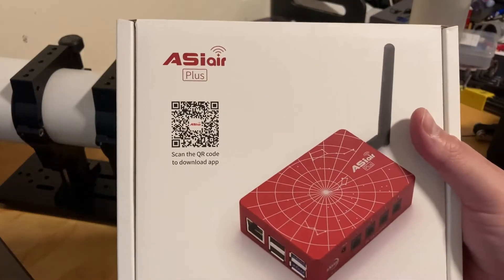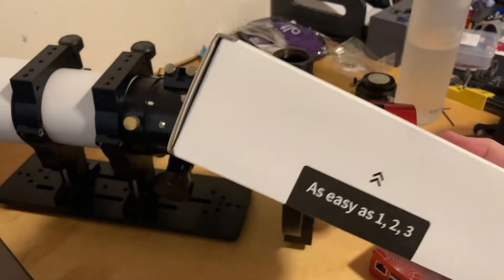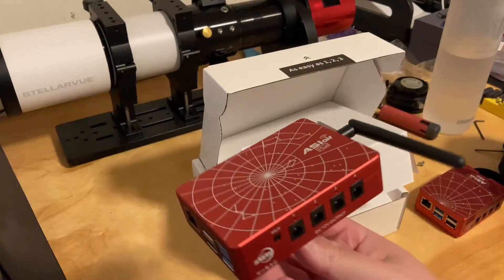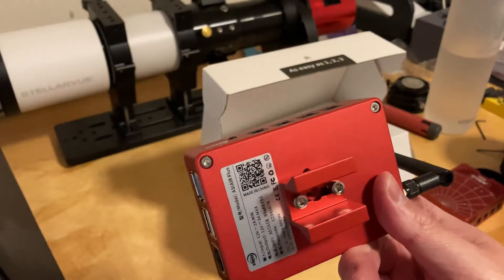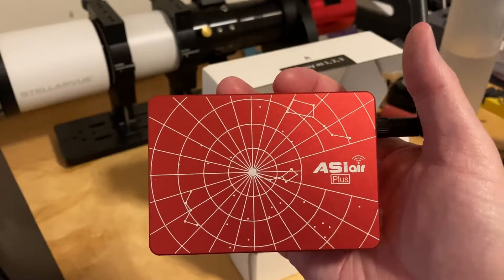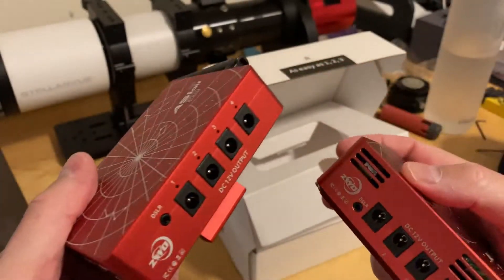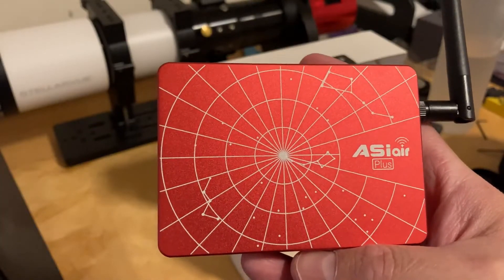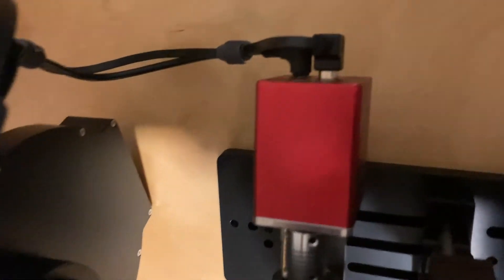ZWO ASIAir Plus unbox and install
Quick unbox and side by side of the ASIAir Plus and ASIAir Pro